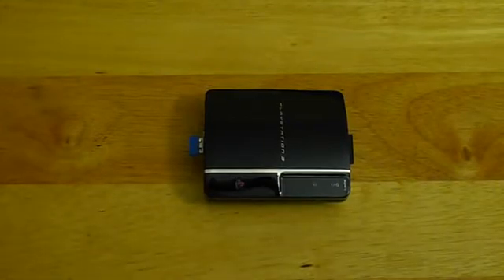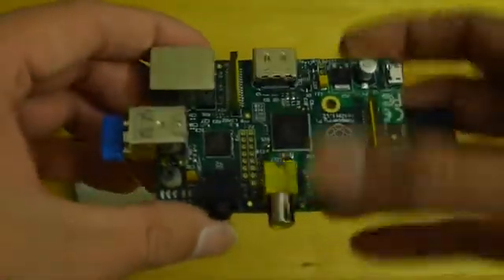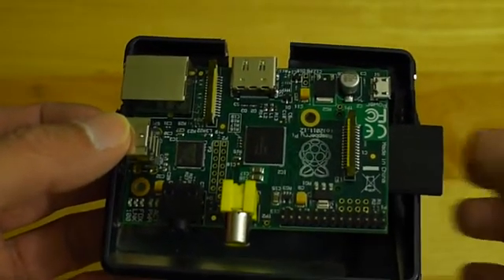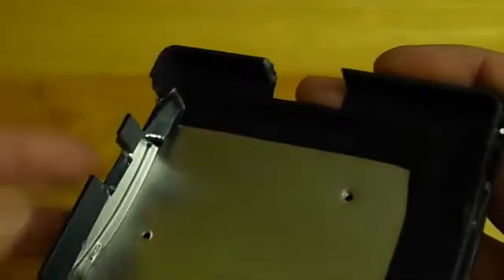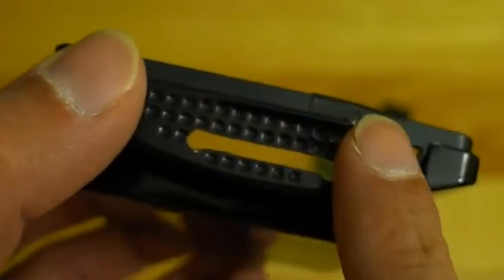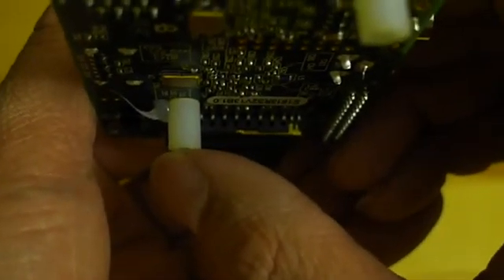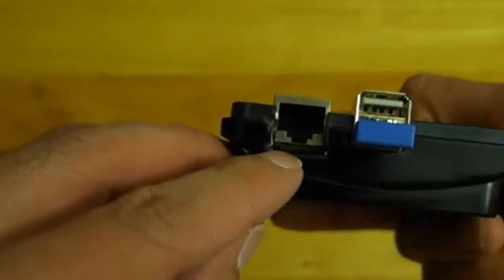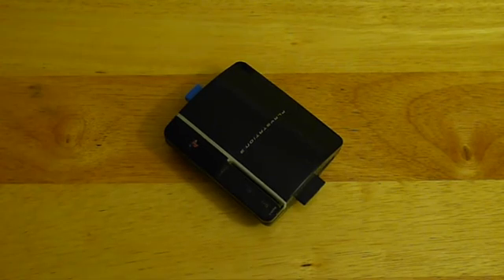PS3 Shaped Raspberry Pi Case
This is a gift card tin that I made into a case for a Raspberry Pi